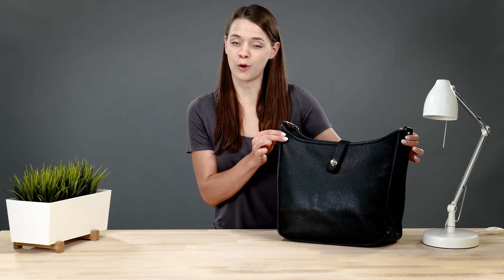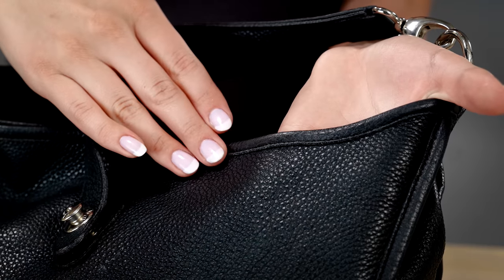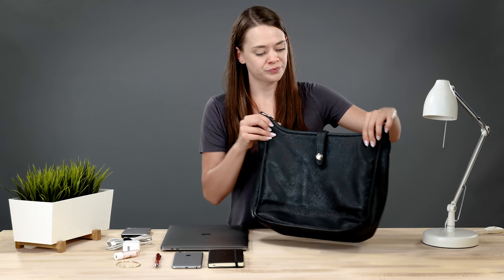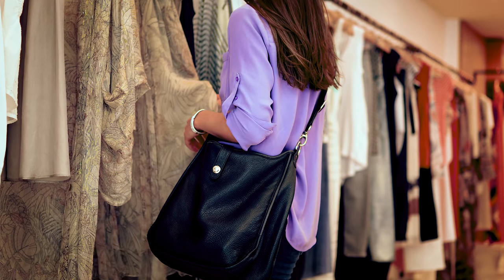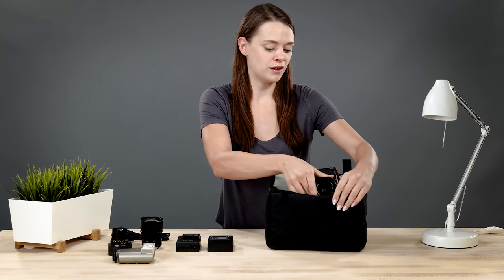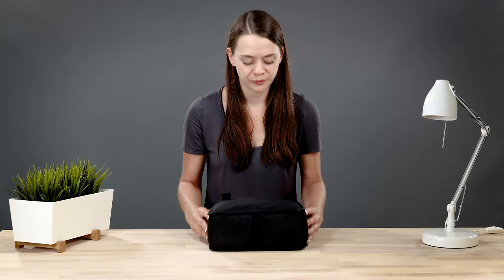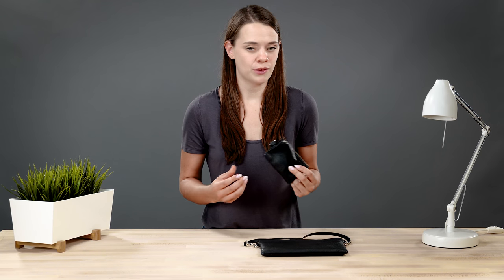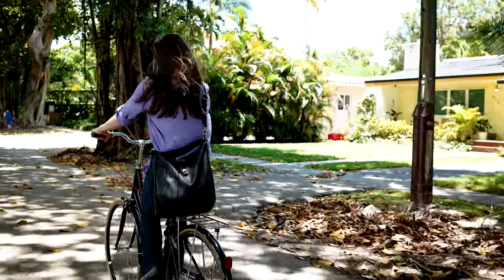Camera Bag Review: The Kate by Oberwerth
Kirsten has been using the Kate Bag by Oberwerth for the past six months, both as a camera bag and as her every-day bag. In this video she'll walk you through the design, materials and features that make the Kate the perfect bag for women photographers.